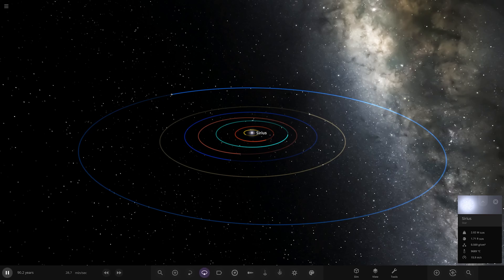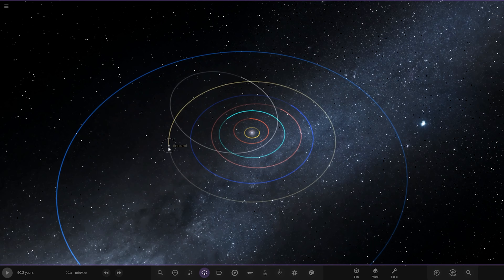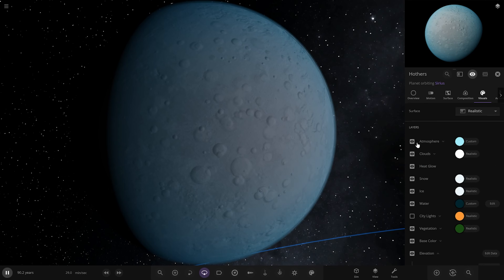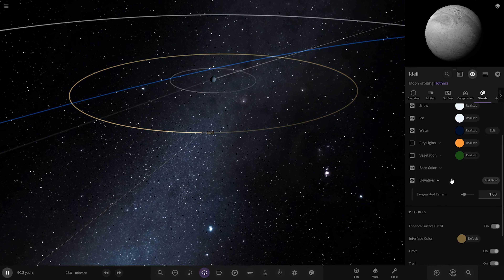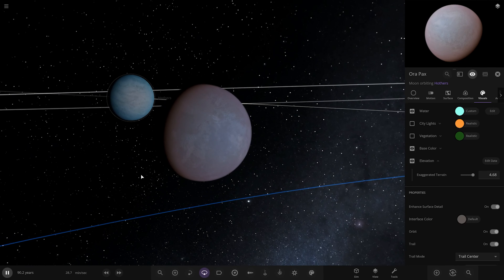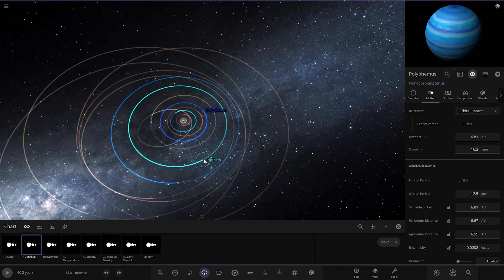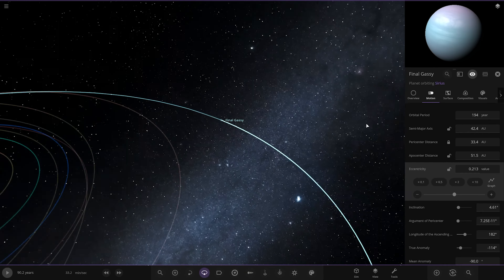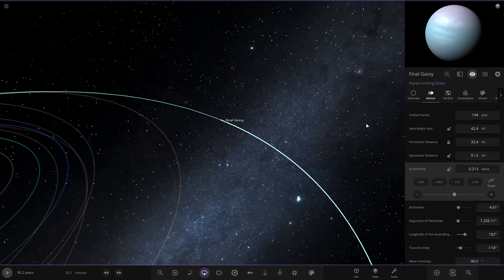Making A Custom Realistic Frozen Super Earth & Dwarf Planets! Universe Sandbox